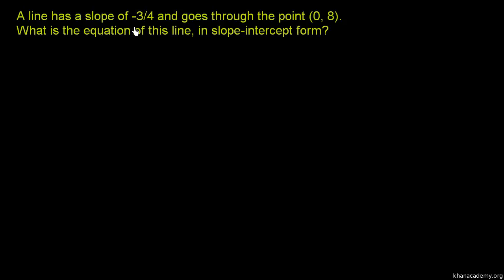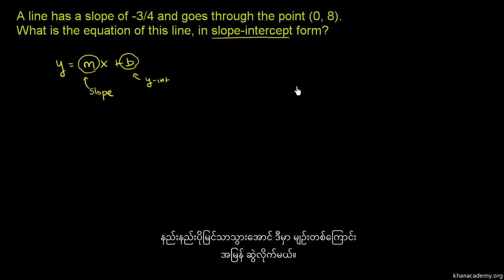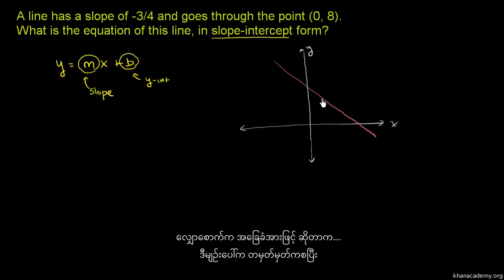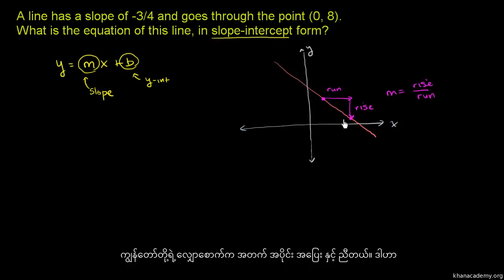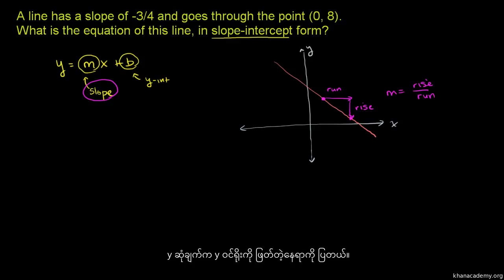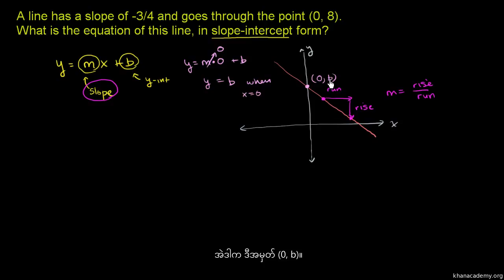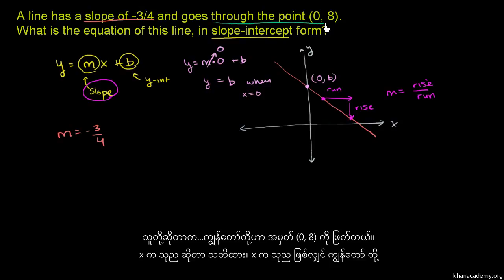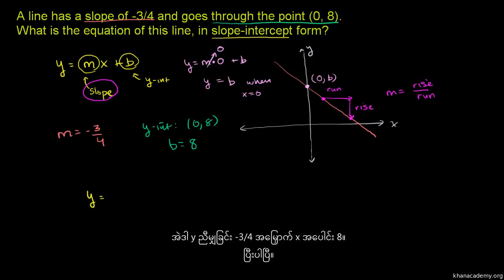4 08 01 Linear equation from slope and a point my